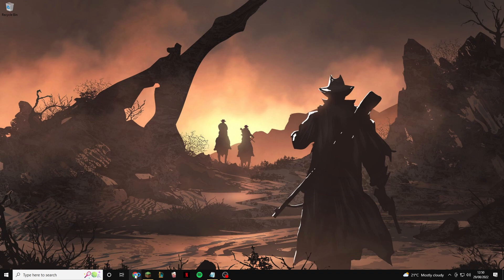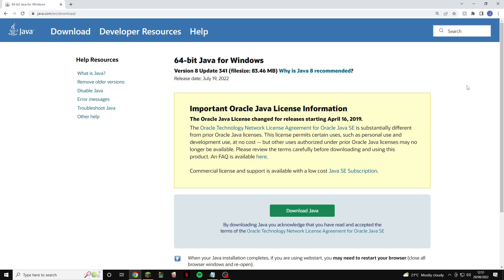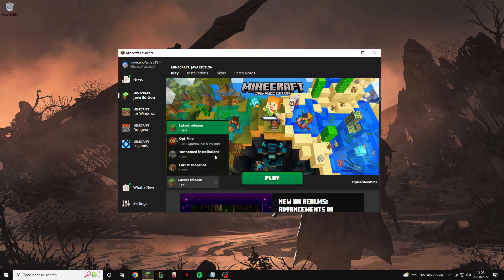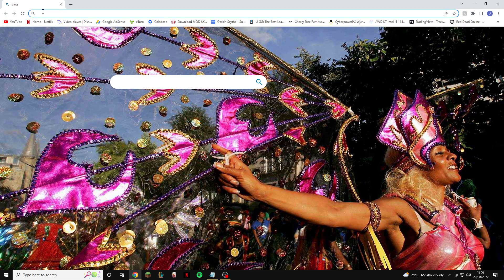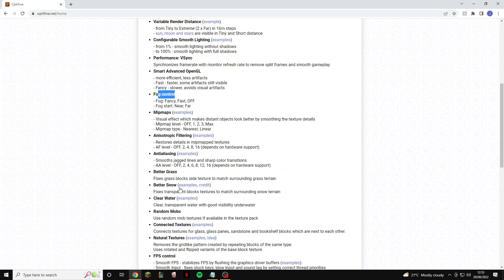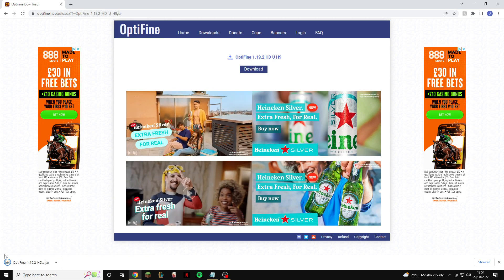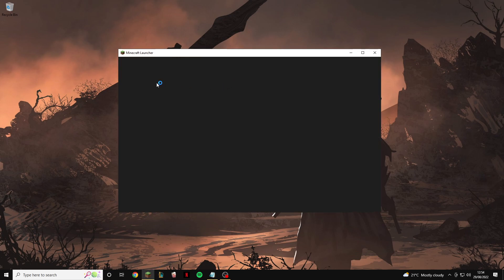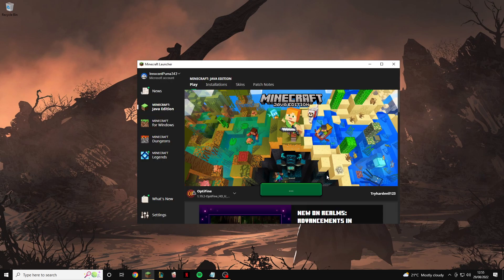How to Install Optifine for Minecraft 1.19.2 (So Easy, 1.19.3)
Thank you for watching this video, if you enjoyed it please like the video and if you want to see more content from me then subscribe to my youtube channel and comment what you want to see from me in the future and ill be sure to see it!